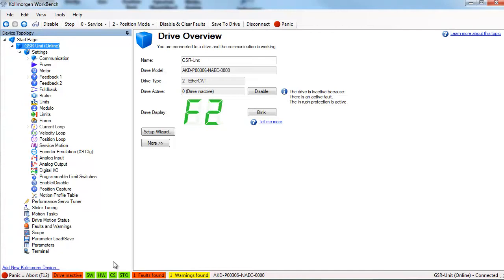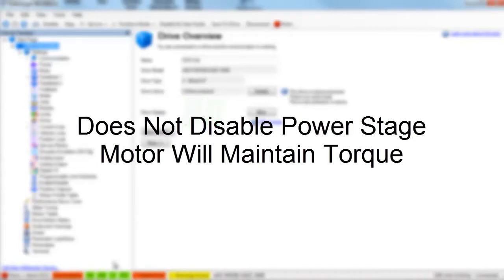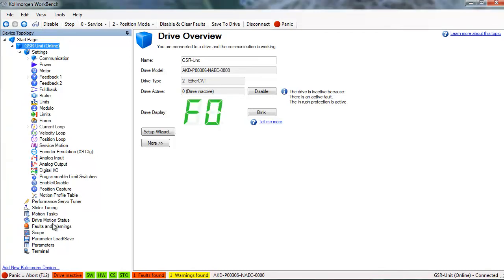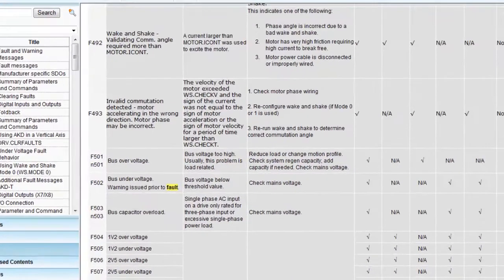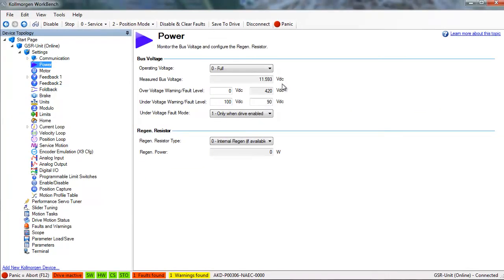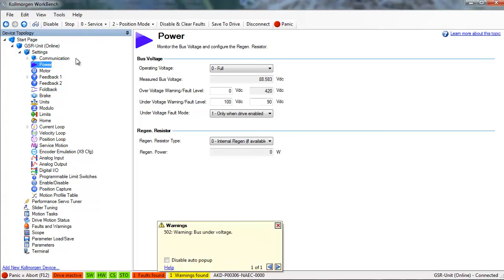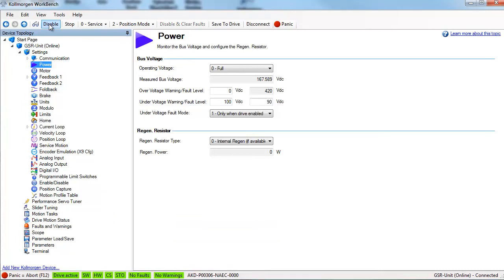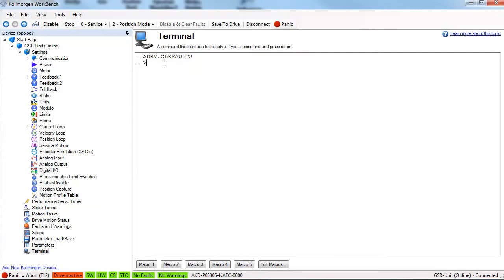AKD Clearing Faults and Warnings | Kollmorgen | 2 Min of Motion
The Kollmorgen AKD servo drive investigates several ways to clear faults and warnings. This Two Minutes of Motion segment will guide you through the process.